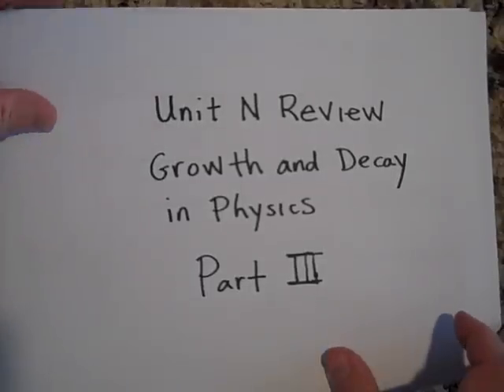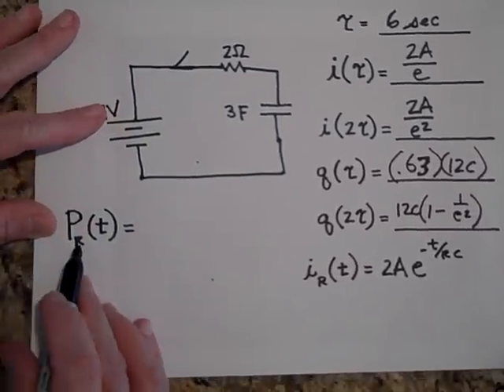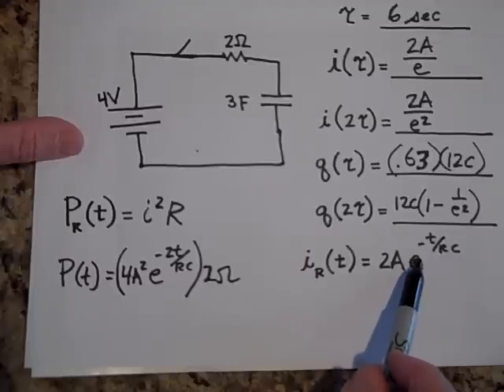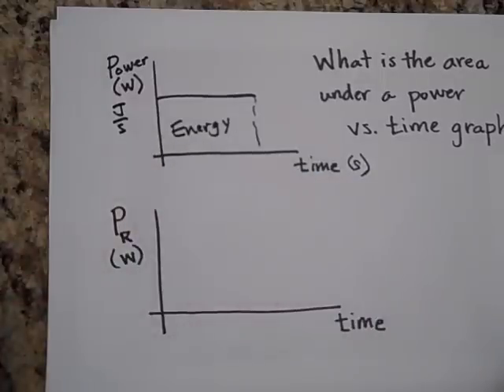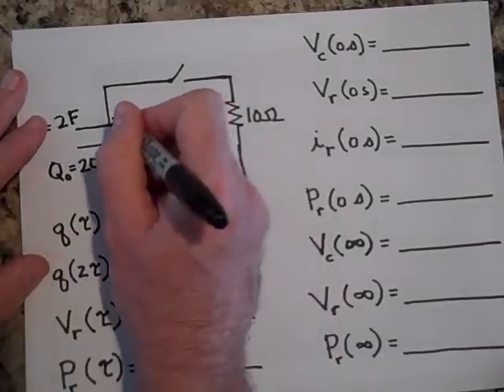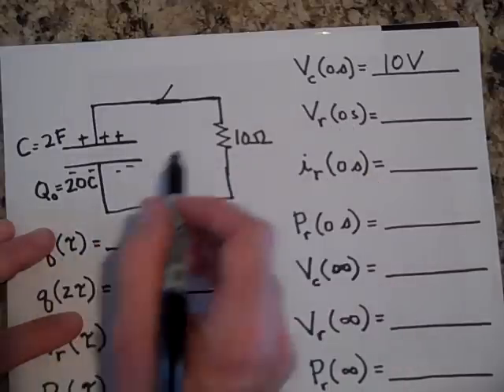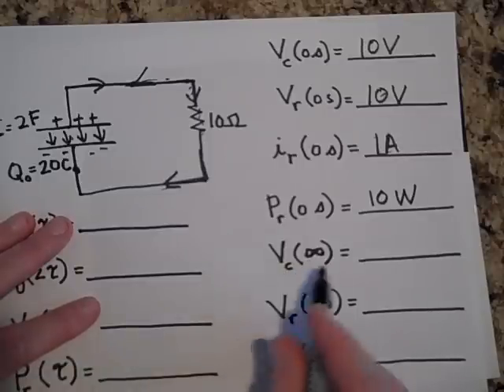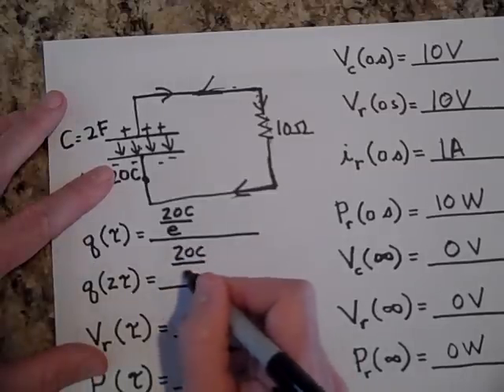Review of Unit on Air Resistance and RC Circuits (part III)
Part 3 of a unit review on air resistance and RC circuits.  This is at the AP physics level.